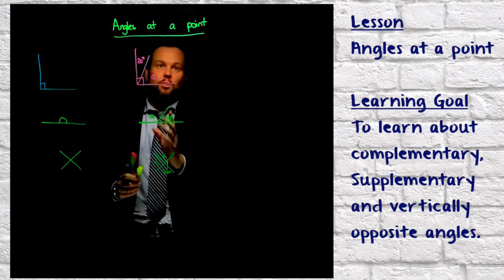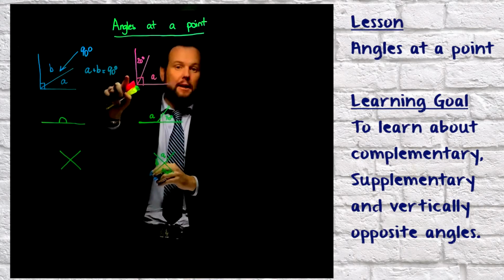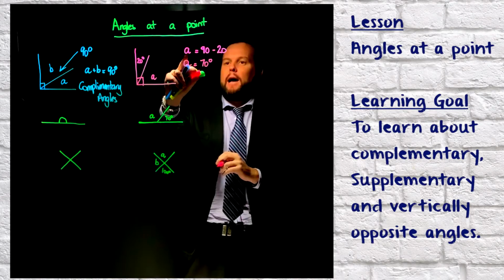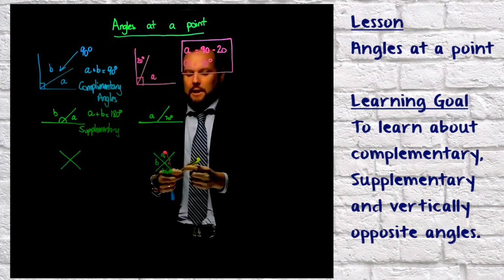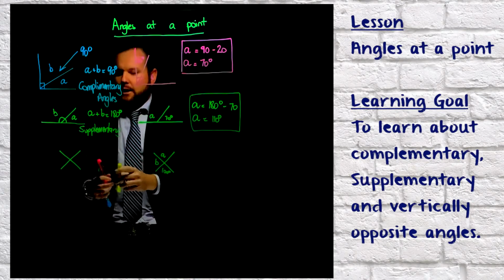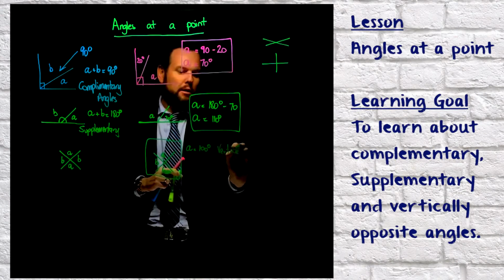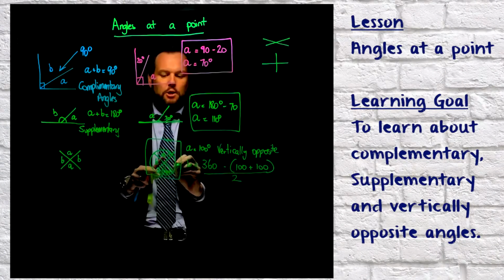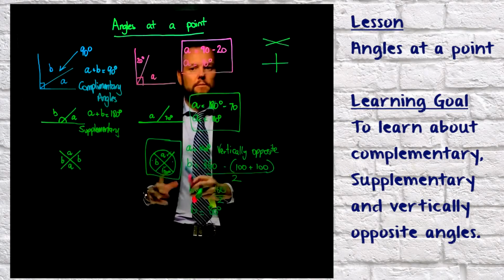Angles At A Point